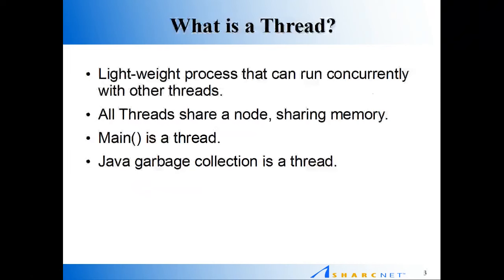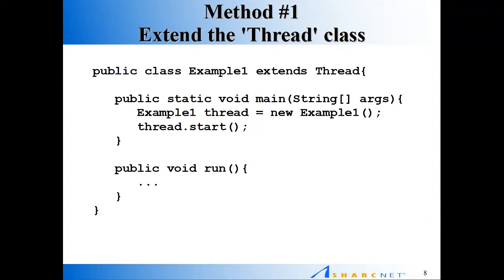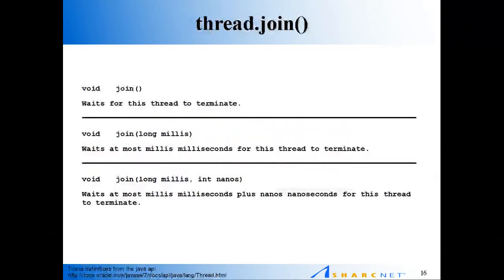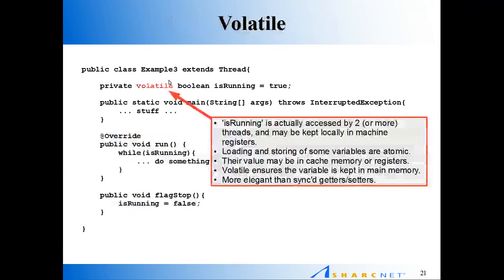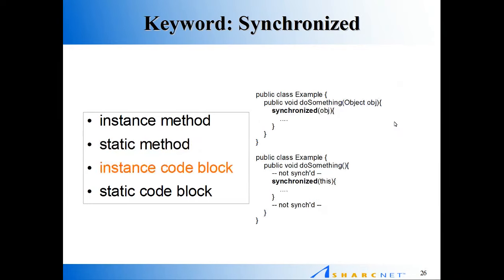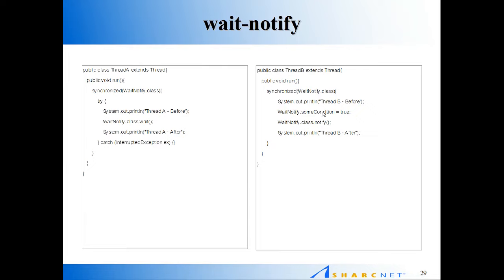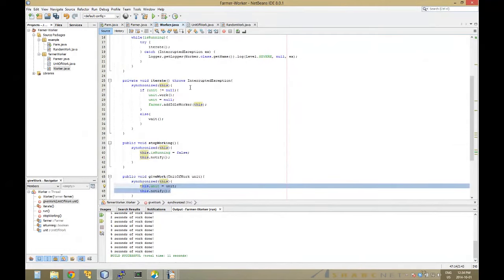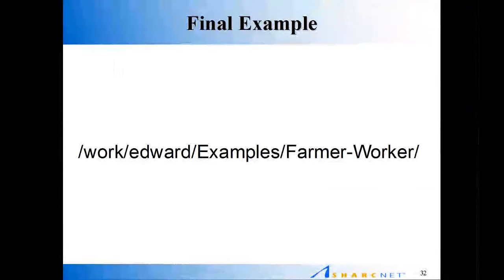An Introduction to Java Threads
While not a traditional HPC language, Java provides a number of benefits for HPC and scientific programming. This includes fast development time, a plethora of open source tools, and language level support for a features such as threading and communication.

Java Threads is a robust framework which is included in the language, as opposed to a package, that allows for fine grained thread control and communication. This seminar will outline the thread based programming model, and introduce Java Threads. It will cover the basic implementation and control of Java threads with programming examples. The pre-requisite for this seminar is a working knowledge of the Java language.

This webinar was presented by Ed Armstrong (SHARCNET) on October 1st, 2014 as a part of a series of regular biweekly webinars ran by SHARCNET. The webinars cover different high performance computing (HPC) topics, are approximately 45 minutes in length, and are delivered by experts in the relevant fields. Further details can be found on this web